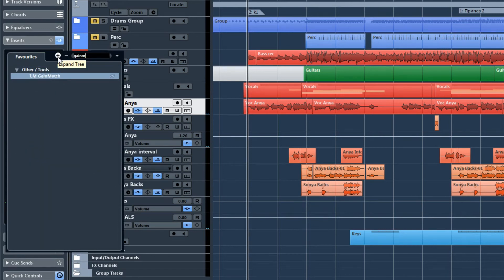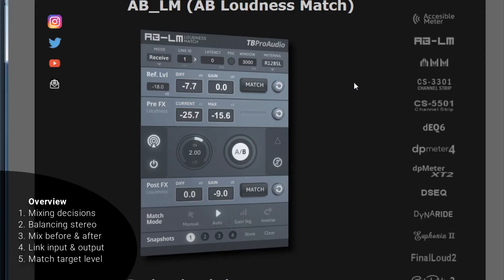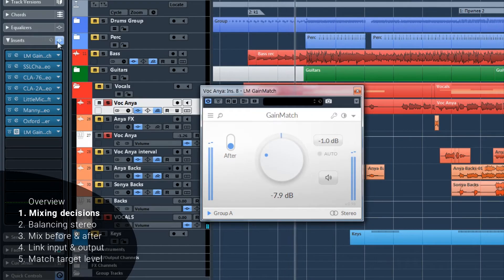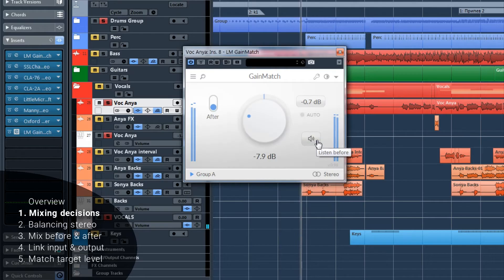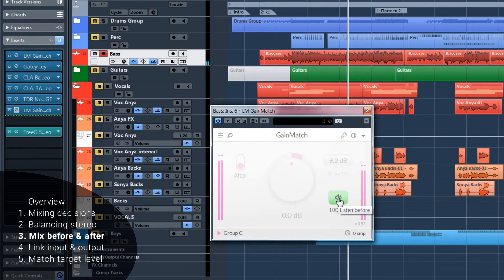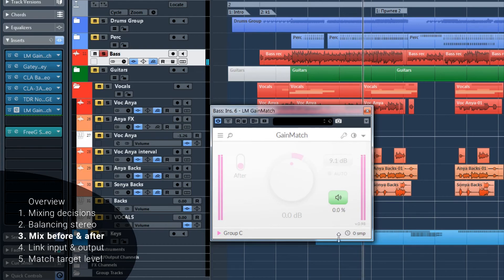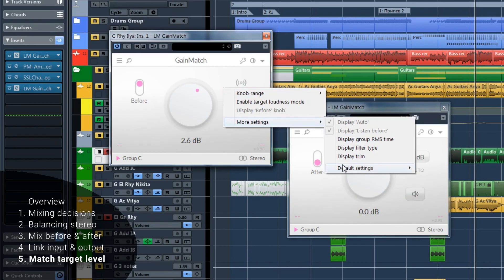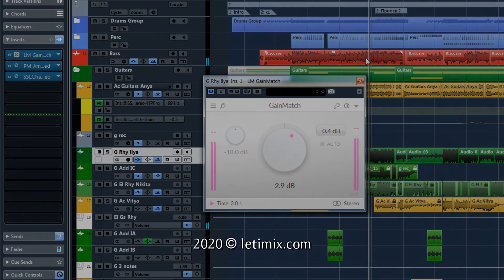5 Uses For The Gain Matching Plugin